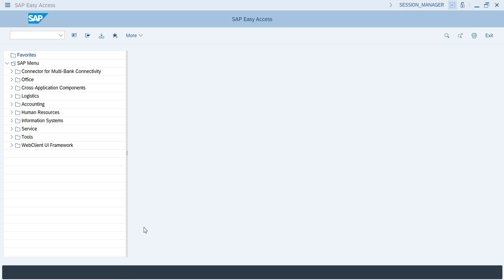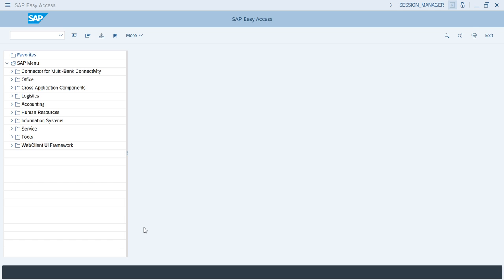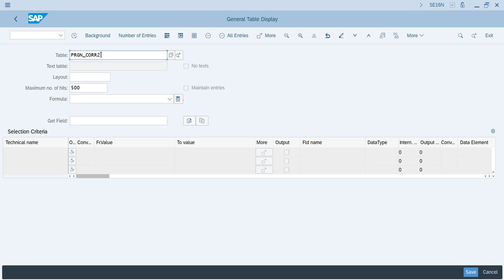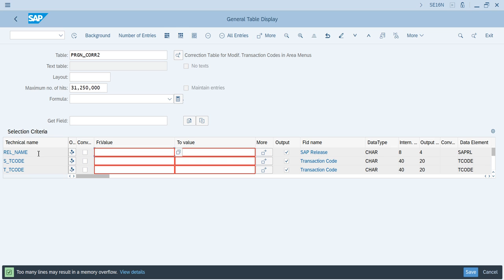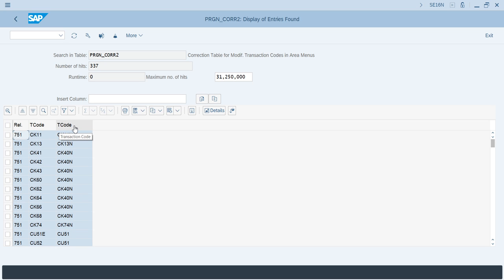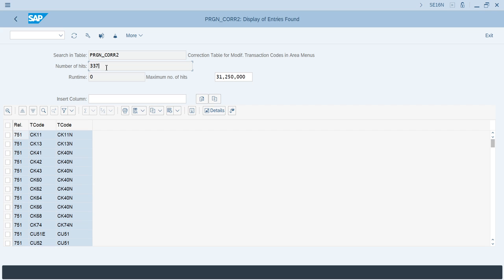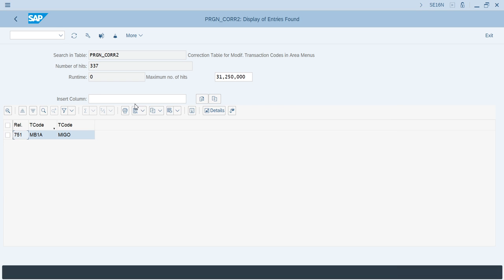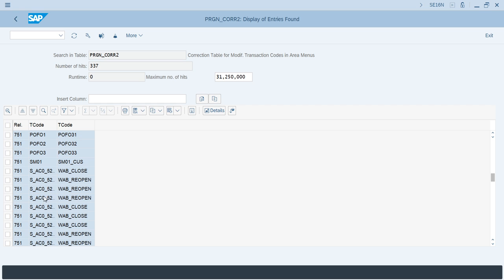How to find S4 Hana new T code by obsolete T code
This video will learn about how to find S4 HANA Tcode by refernce of obsolete Tcode